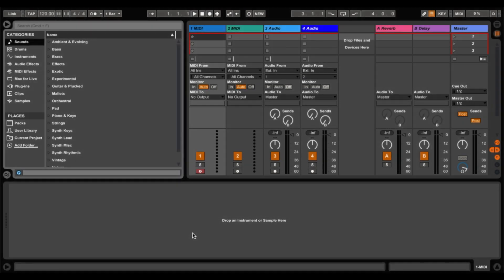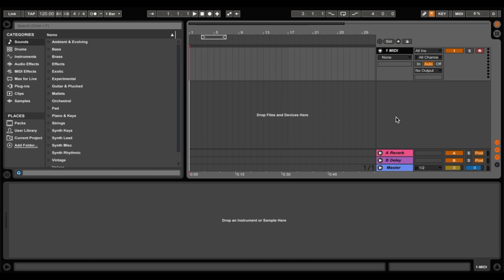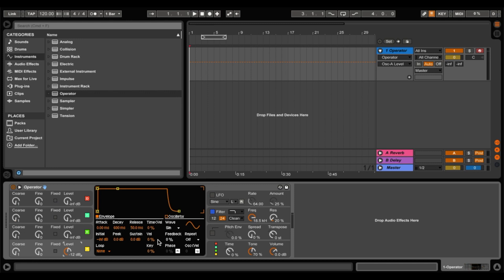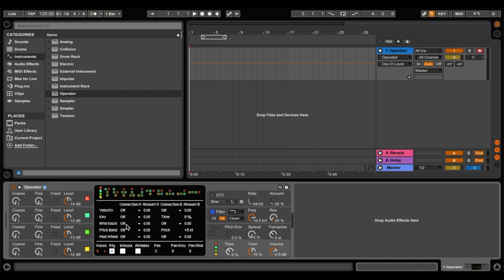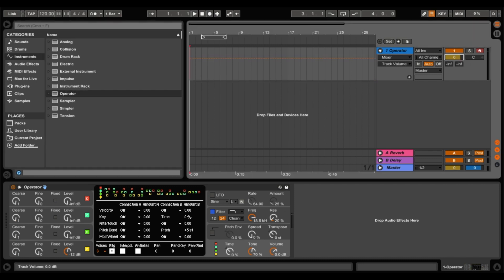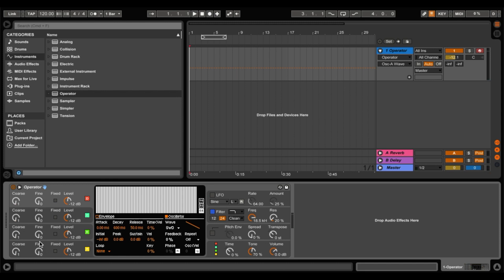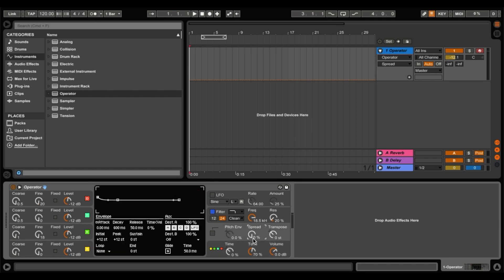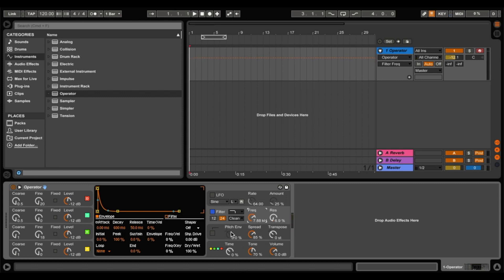Ableton Live Operator Basics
Ableton Live- Introduction to Operator Part 1

In this video, we'll look at a couple of basic features of the ableton operator synth and make an instrument of our own.

Including:
the FM feature and routing options
Different wave forms
Spread effect
Filter variations
And we'll also make a simple SUPER Saw!

P.S. This is my first Youtube video, so any support would be great :)
I will be doing a lot more videos like this to help you learn ableton.